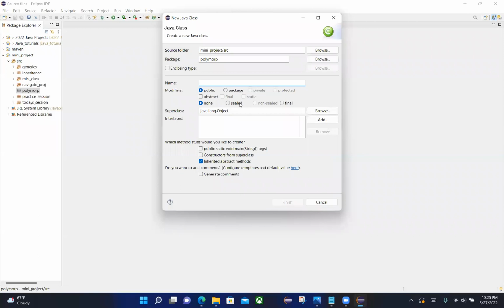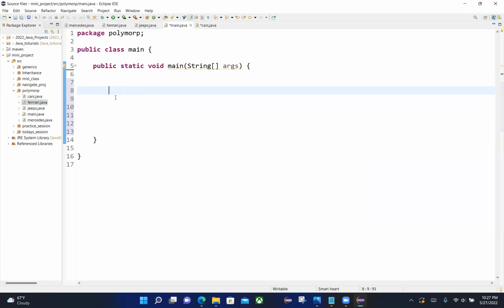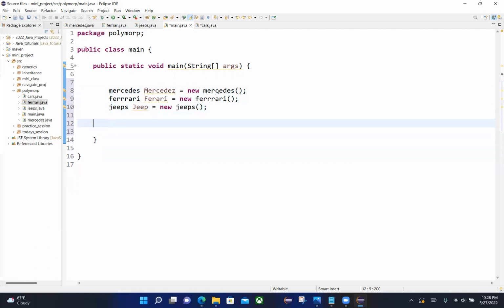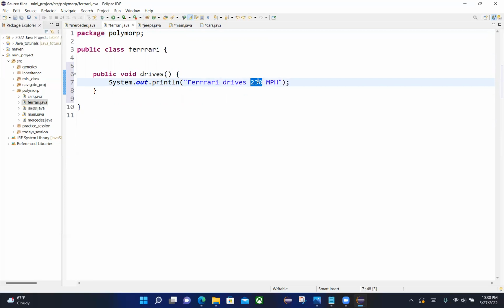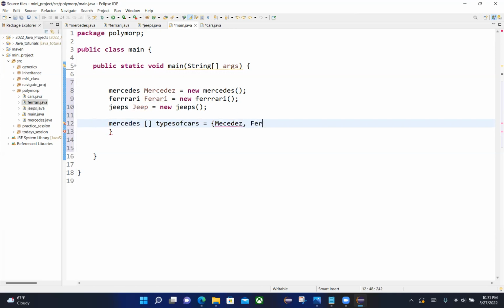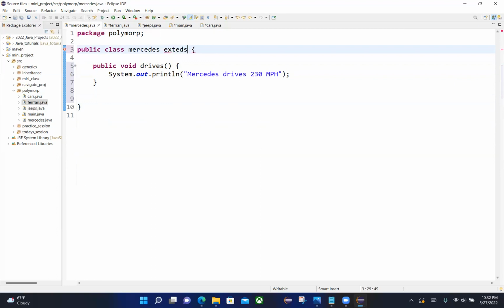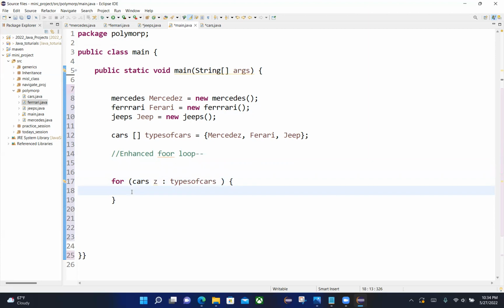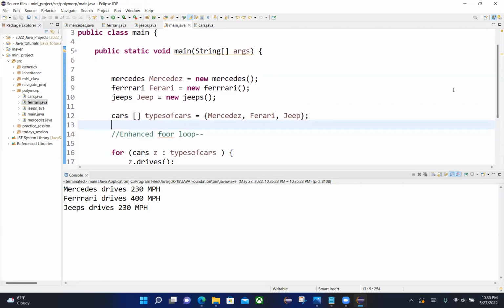Polymorphism in JAVA